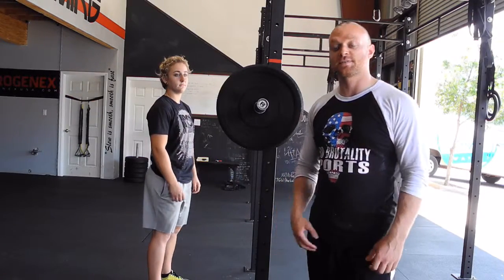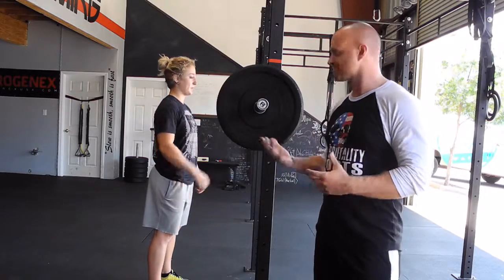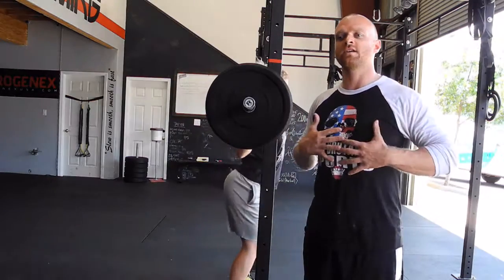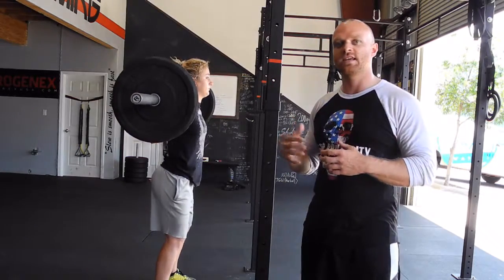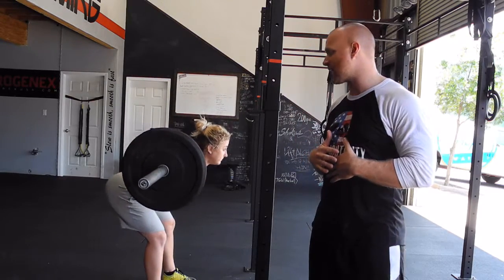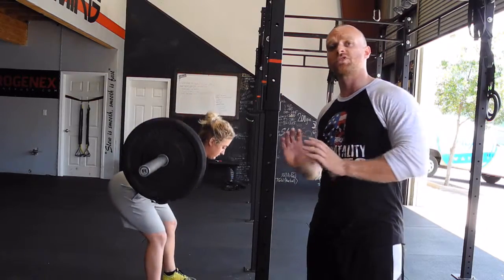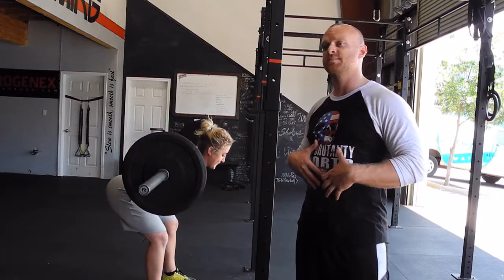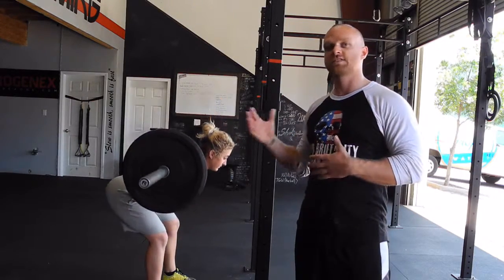Red5Fitness - Goodmorning demo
Ian Hardin from Red5 briefly explains the Goodmorning while Morgan Olson from Momo's Macros demonstrates.